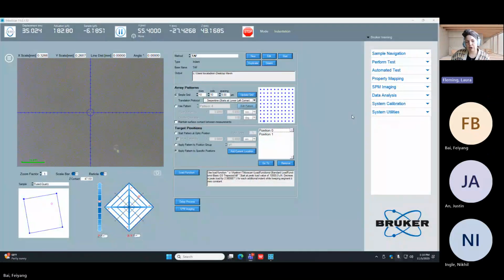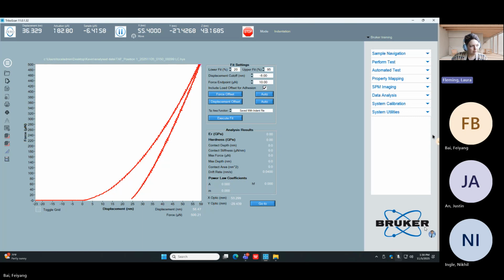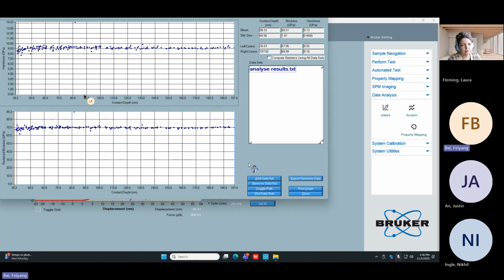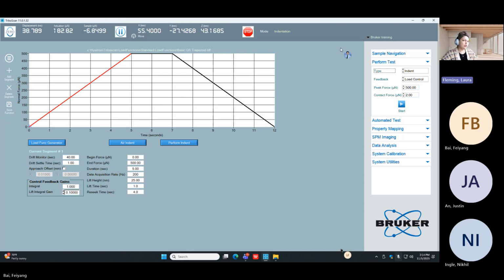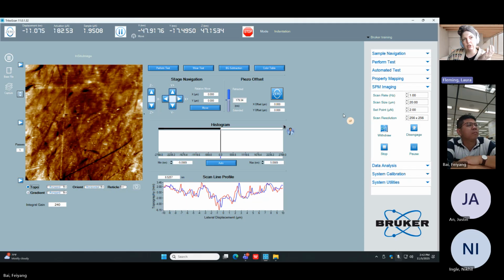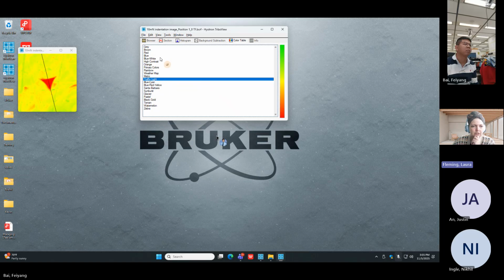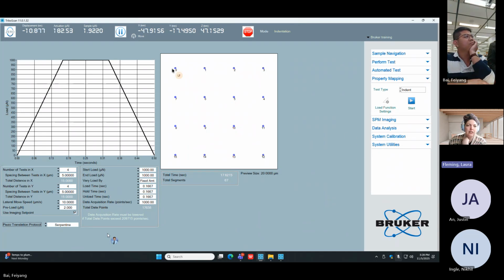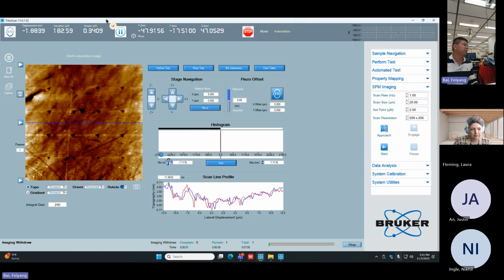UDC Data analysis, TAF, imaging, property mapping 20251105 120849 Meeting Recording